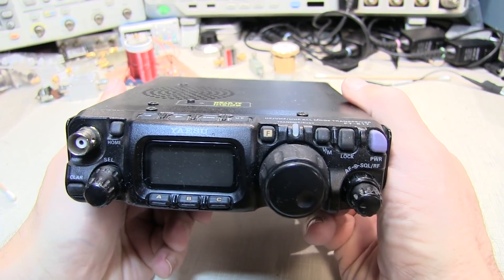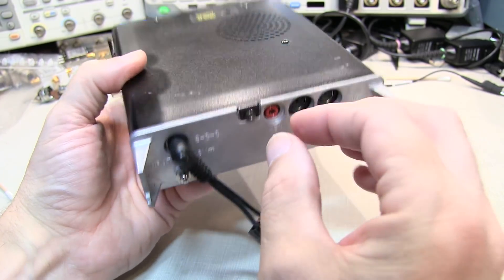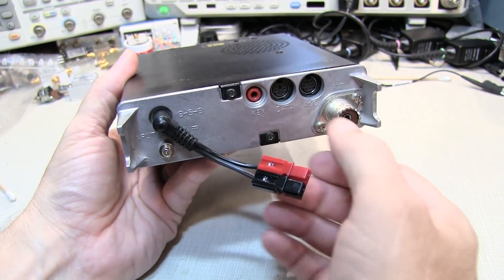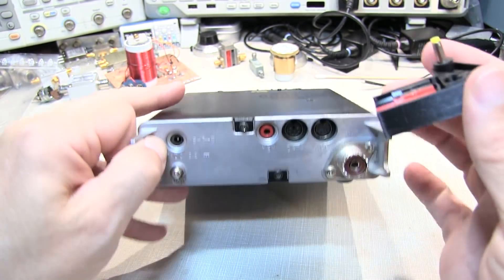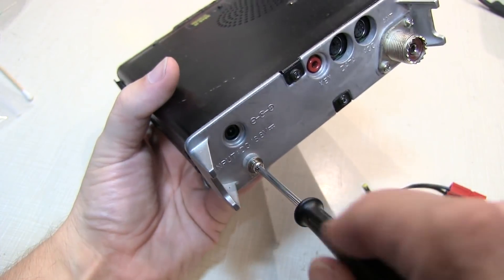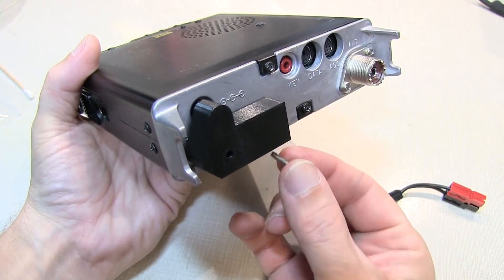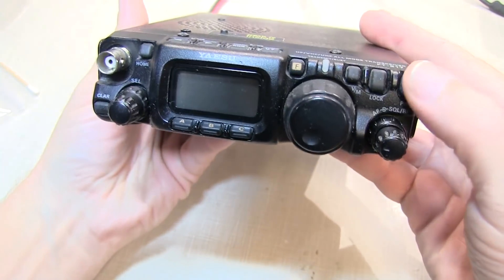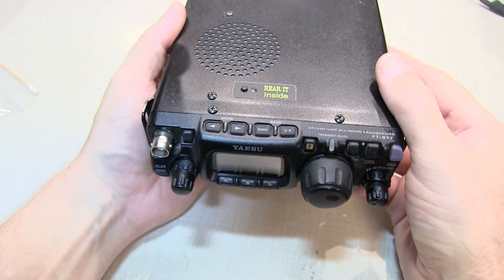#271: Ham Radio Quickie: Yaesu FT-817 PowerPole Adapter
Just a short video to show a really cool accessory for the Yaesu FT-817 QRP HF/VHF/UHF Transceiver - a nice rugged adapter to convert from the coaxial power plug to a set of Powerpole connectors.  I found this accessory on Ebay for less than $20 US, delivered.